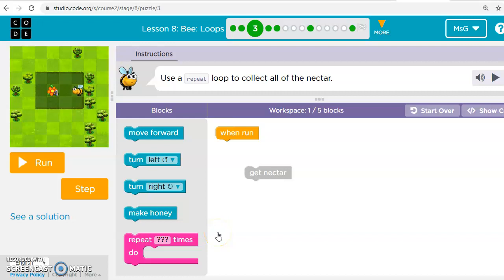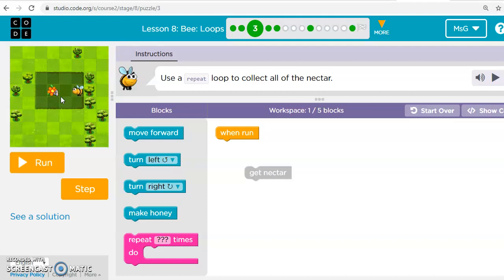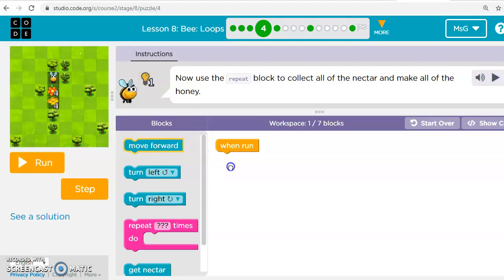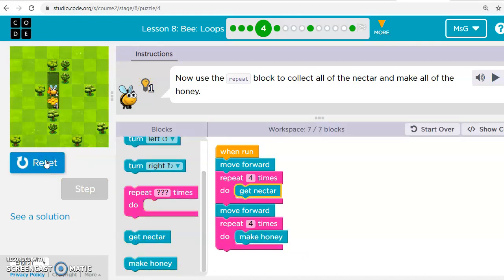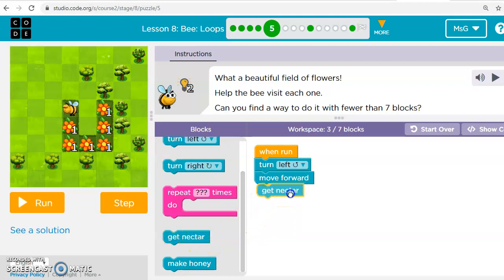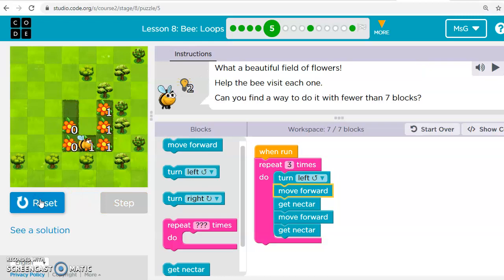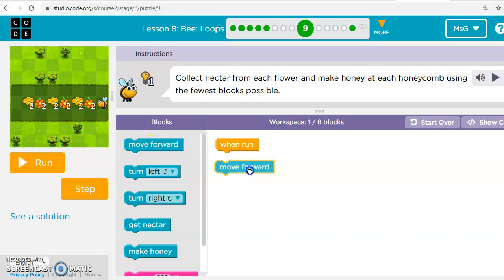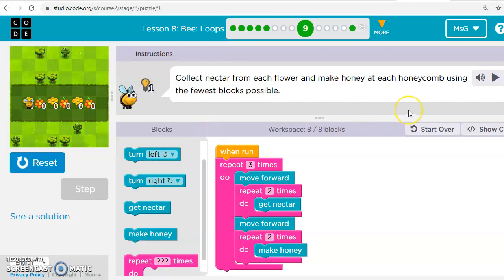Grade 3 Activity 4 How To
How to do Lesson 8 in Code.Org
Assignment due May 13